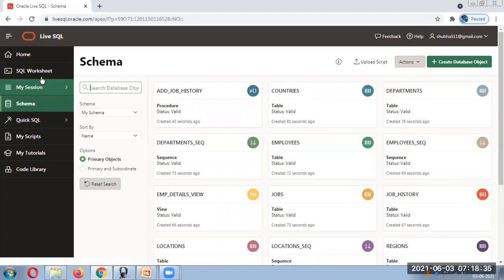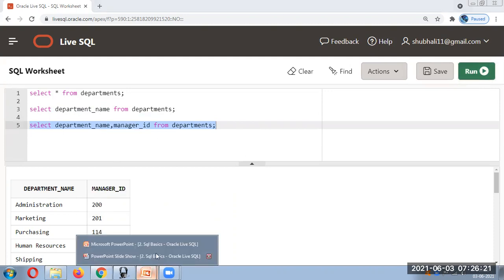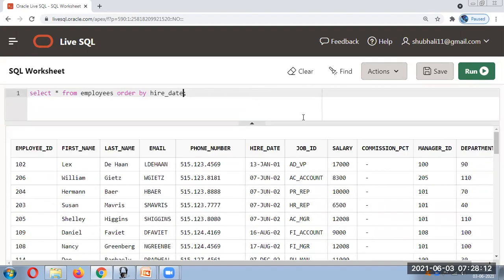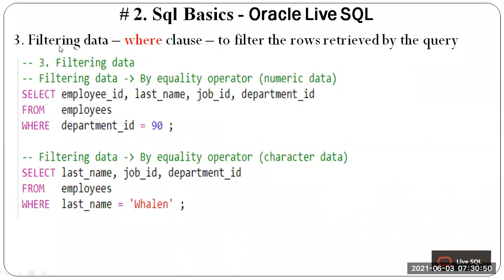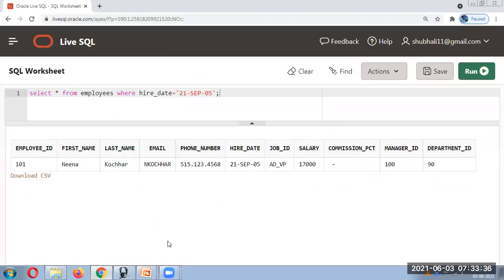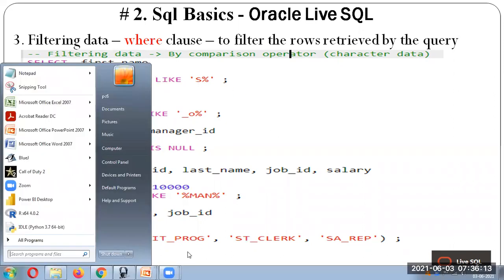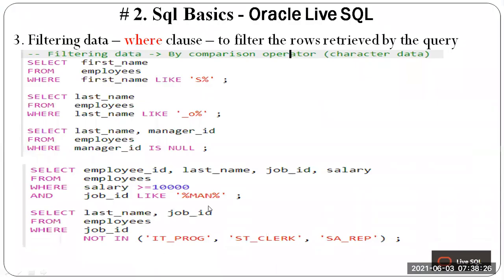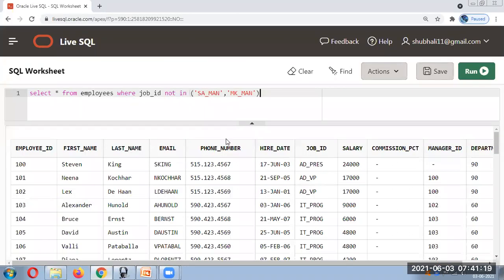2. SqlBasics - Query, Sort, Filter Data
This video is about how to query(retrieve), sort (arrange) and filter(find specific data).